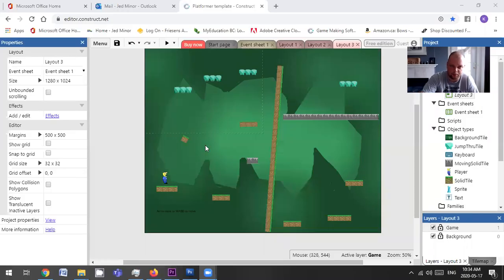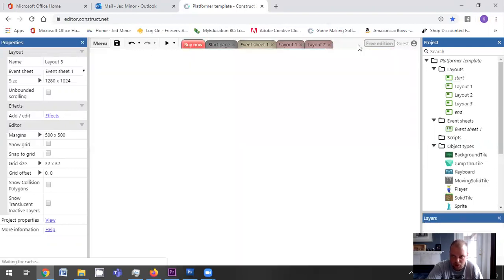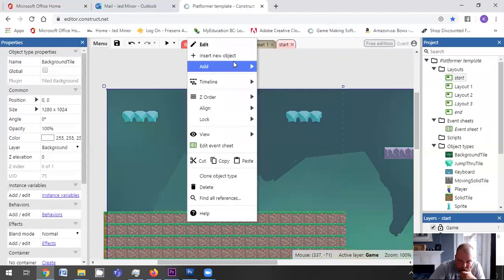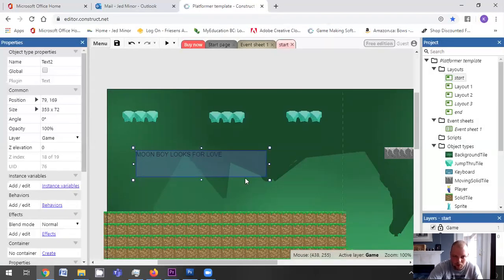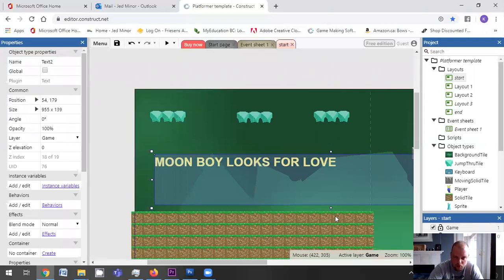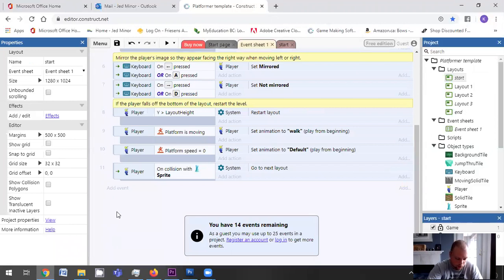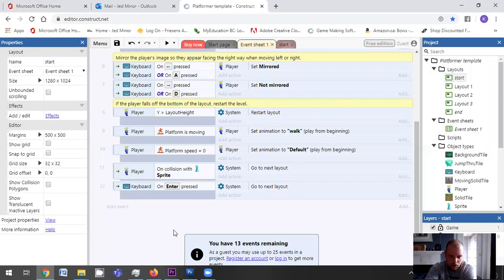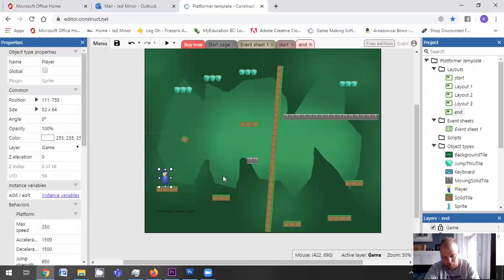07 construct start and end screen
This video shows you how to make start and end screens in
a Construct 3 video game.